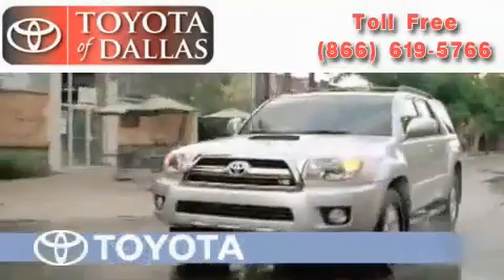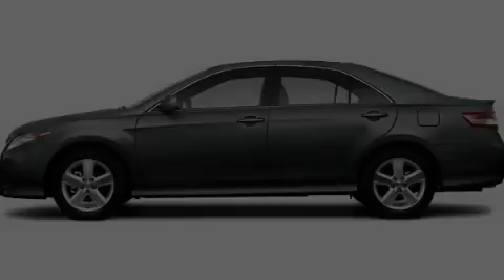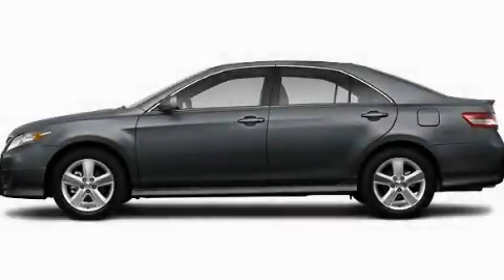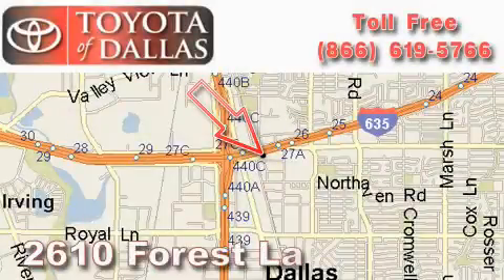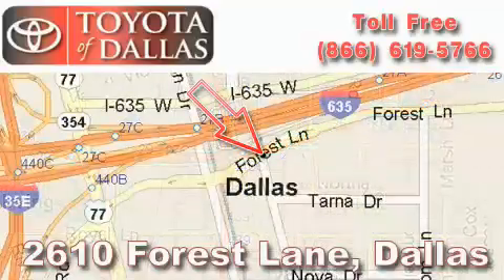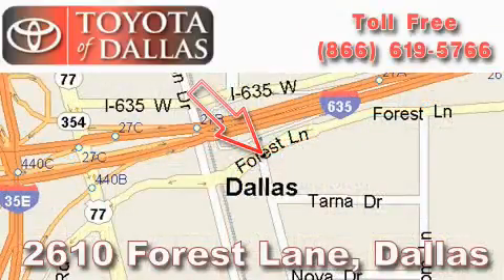2011 Toyota Camry Grand Prairie TX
Year: 2011
 Make: Toyota
 Model: Camry
 Engine: 2.5L 4 Cyl. Sequential-Port F.I.
 Trans.: Not Specified
 Exterior: Gray
 Miles: 8

 2011 Toyota Camry Dallas TX